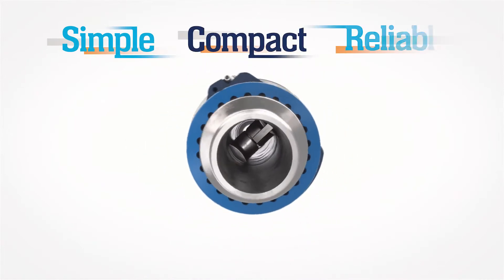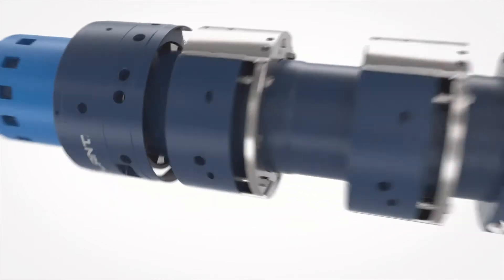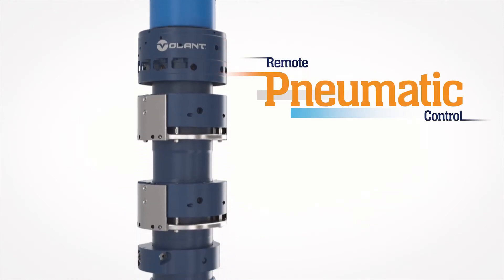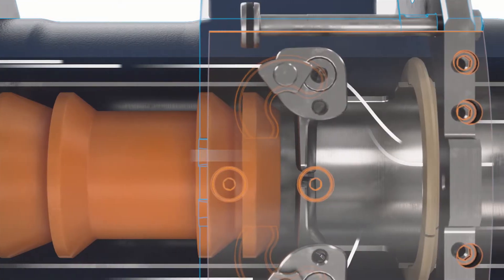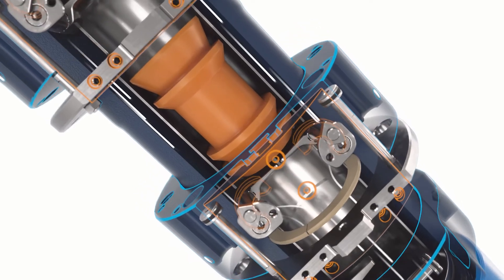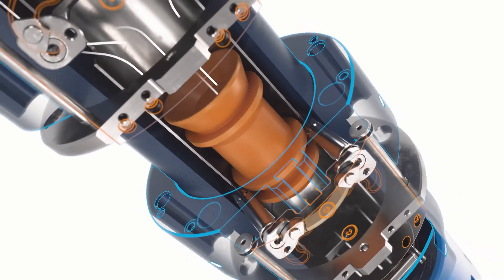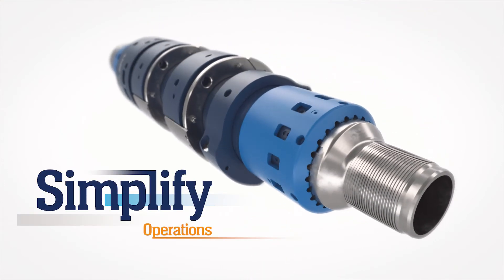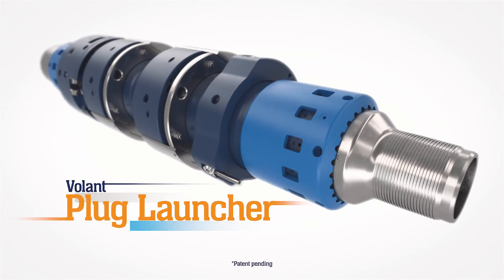Volant Plug Launcher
A quality cement job is vital to ensuring uninterrupted zonal isolation and long term well integrity. Reduce the flat time between landing casing and cementing with the Volant Paddle Valve Plug launcher.